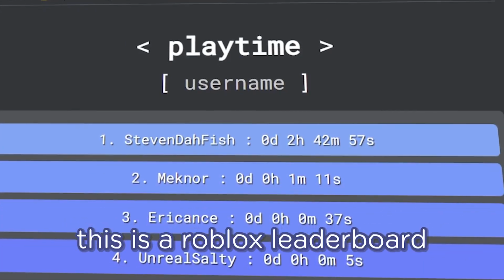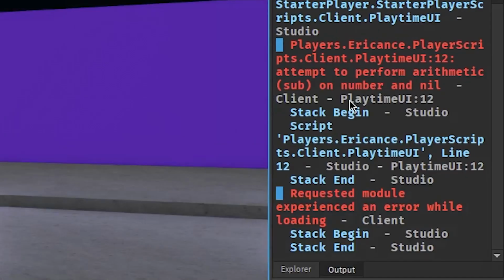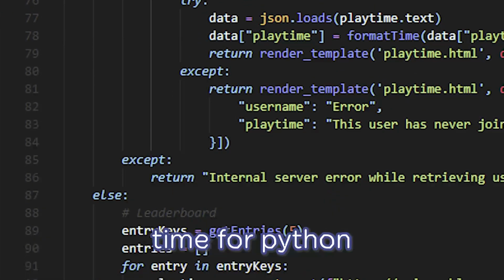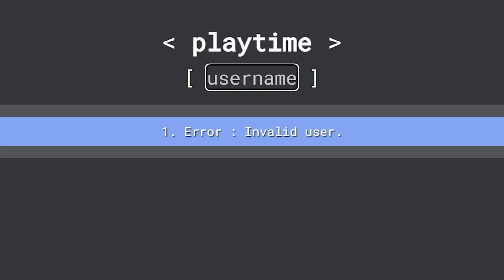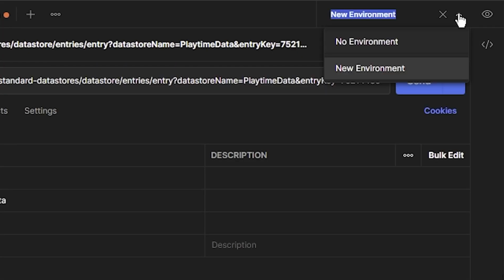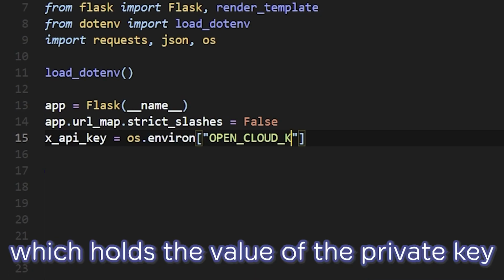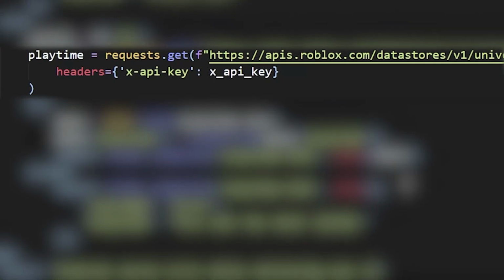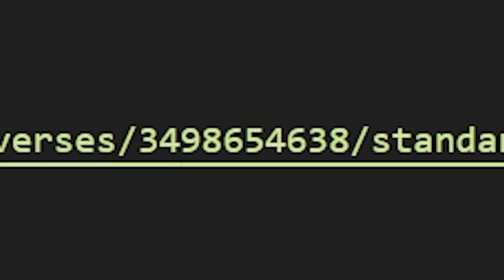How I Made a Roblox Leaderboard For My Python Final